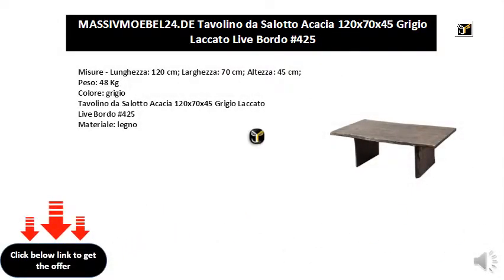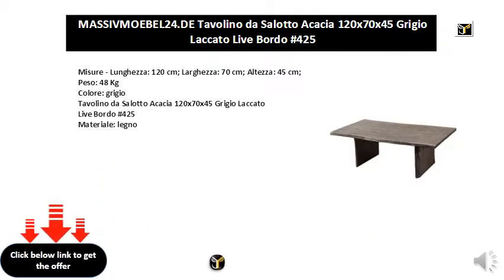MASSIVMOEBEL24.DE Tavolino da Salotto Acacia 120x70x45 Grigio Laccato Live Bordo #425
Massa – Lunghezza: 120 cm; Larghezza: 70 cm; Altezza: 45 cm; Peso: 48 kg.
    Colore: grigio.
    Tavolo basso in acacia 120 x 70 x 45 cm, grigio verniciato.
    Live Bordura Decorativa #425
    Materiale: legno.